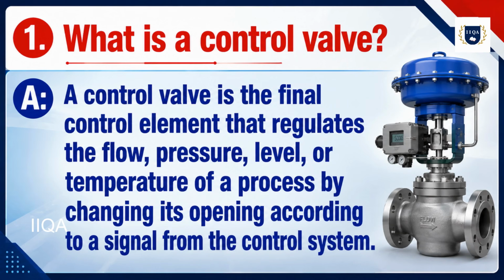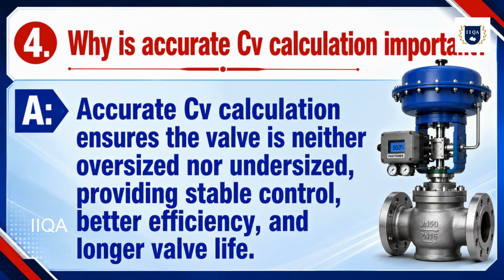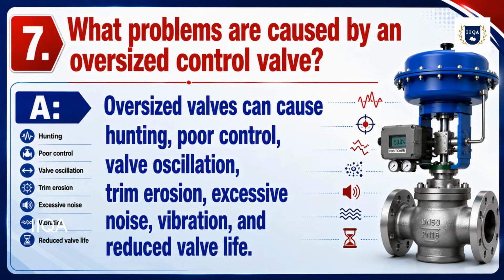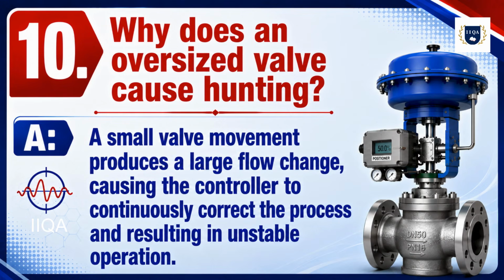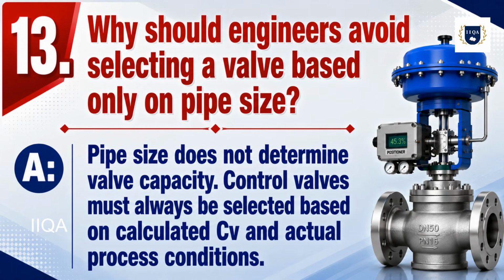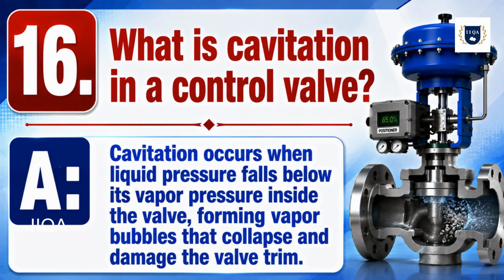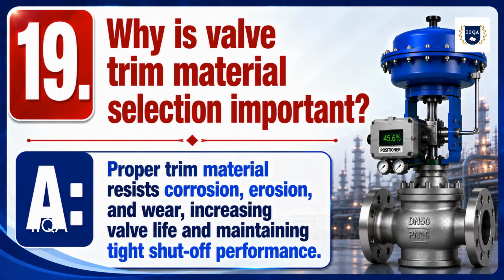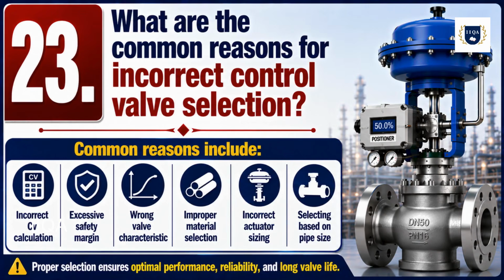Top 25 Control Valve Selection & Oversizing Interview Questions and Answers (2026)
Are you preparing for an **Instrumentation Engineer, Control Valve Engineer, Process Control, or Oil & Gas interview**? This video covers **25 important Control Valve Selection, Sizing, Cv Calculation, and Oversizing interview questions and answers** that are commonly discussed in technical interviews.

In this video, you will learn the fundamentals of **control valve sizing and selection**, including Cv, valve opening, oversizing, undersizing, valve characteristics, cavitation, flashing, actuator selection, fail-safe position, trim selection, and proper control valve selection.

1. What is a control valve?
2. What is control valve sizing?
3. What is Cv in a control valve?
4. Why is accurate Cv calculation important?
5. What process data are required to calculate Cv?
6. What is control valve oversizing?
7. Problems caused by an oversized control valve
8. How to identify an oversized control valve
9. Recommended control valve operating range
10. Why oversized valves cause hunting
11. What is control valve undersizing?
12. Problems caused by an undersized valve
13. Why valve selection should not be based only on pipe size
14. Common control valve flow characteristics
15. Why Equal Percentage is commonly used
16. What is cavitation?
17. What is flashing?
18. Causes of control valve noise and vibration
19. Importance of valve trim material selection
20. Purpose of a control valve actuator
21. Importance of fail-safe position
22. Difference between Fail Open (FO) and Fail Closed (FC)
23. Common reasons for incorrect valve selection
24. How to avoid control valve oversizing
25. Best interview answer for proper control valve selection

This video is useful for:

• Instrumentation Engineers
• Instrumentation Design Engineers
• Control Valve Engineers
• Process Control Engineers
• Instrument Commissioning Engineers
• Instrument Supervisors
• Oil & Gas Engineers
• EPC Engineering Professionals
• Freshers preparing for instrumentation interviews
• Engineers transitioning into Instrumentation Detail Design

### 📌 Key Control Valve Concepts

Understanding **Cv calculation and proper valve sizing** is essential for achieving stable process control. An incorrectly sized control valve can lead to **hunting, poor controllability, excessive noise, vibration, cavitation, flashing, trim damage, and reduced valve life**.

This video provides practical interview-oriented explanations to help you answer control valve questions with greater confidence.

If you are preparing for an **Instrumentation Engineering interview in Oil & Gas, LNG, Petrochemical, Refinery, or EPC projects**, save this video and use it for your interview preparation.

👍 **Like** the video if it helps your preparation.
💬 **Comment** with the next instrumentation topic you want to learn.